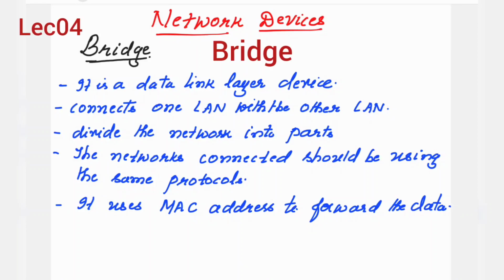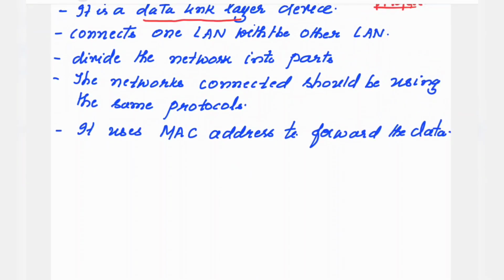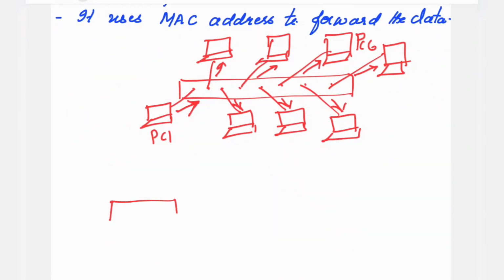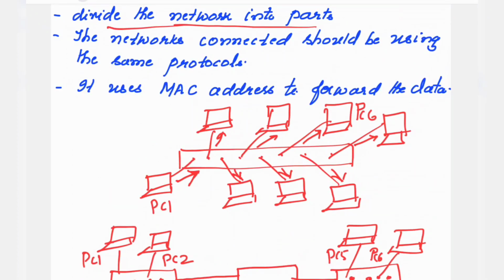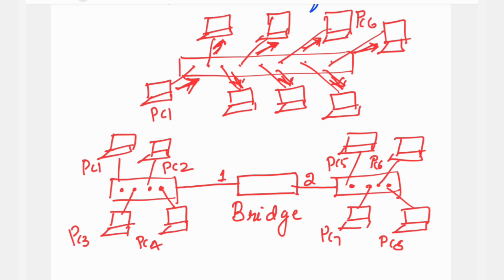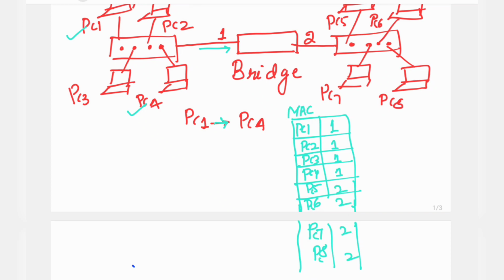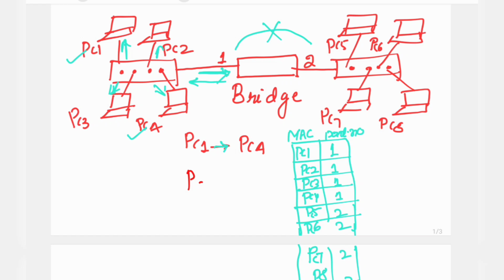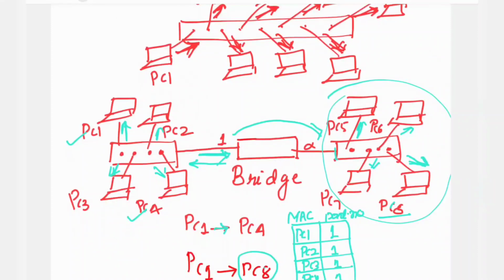Lec04:Bridge | Components of a Computer Network